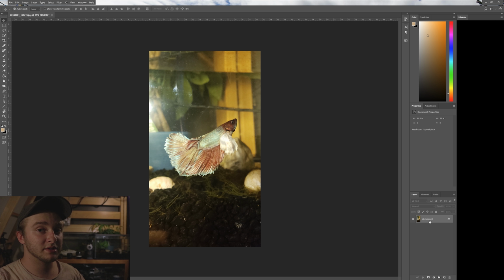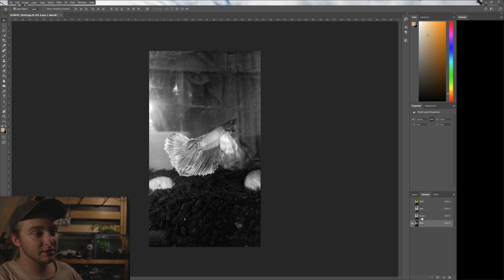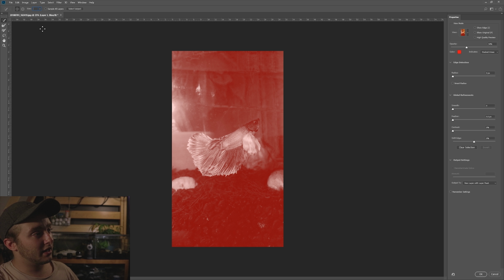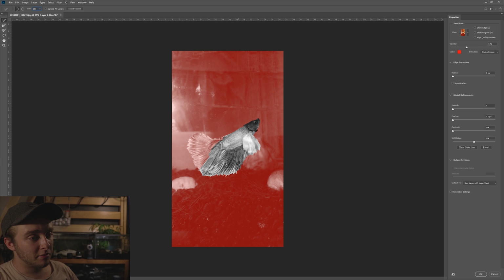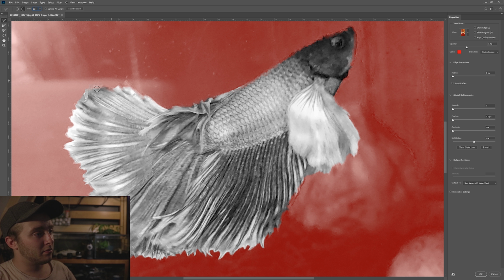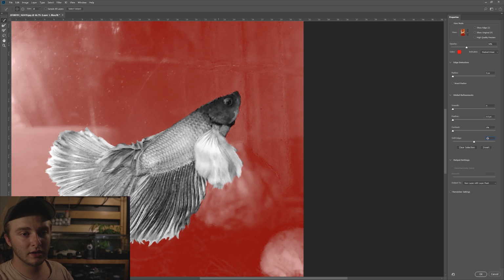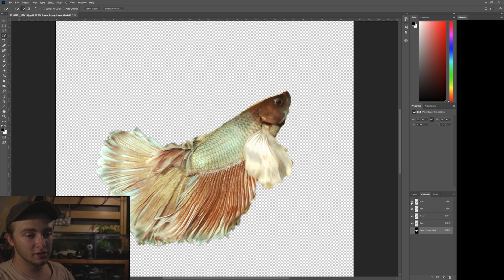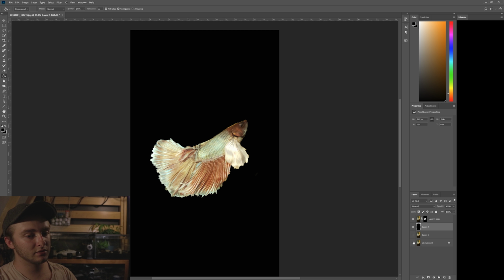HOW TO CUT OUT ANYTHING IN PHOTOSHOP - PHOTOSHOP TUTORIAL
HOW OT CUT OUT ANYTHING IN PHOTOSHOP! If you want to learn how to do just that, watch through this video to find out! Learn how to use some of Photoshop's powerful tools to remove your subject from any background in order to put it on whatever color or image you want!